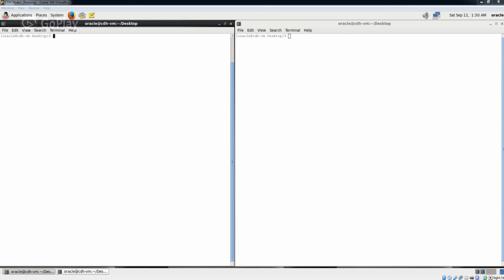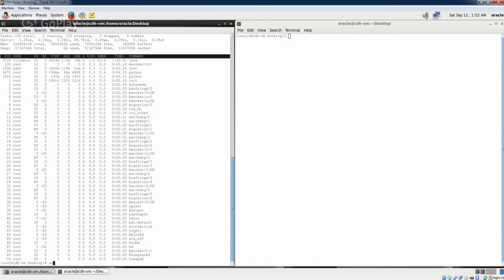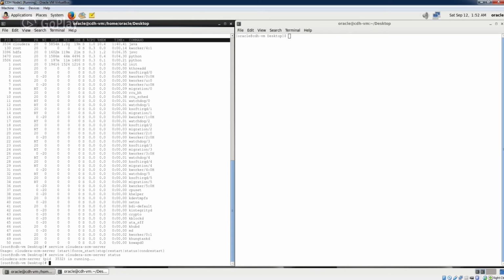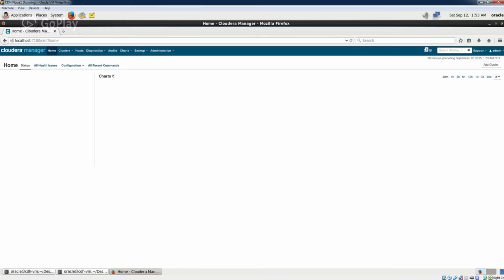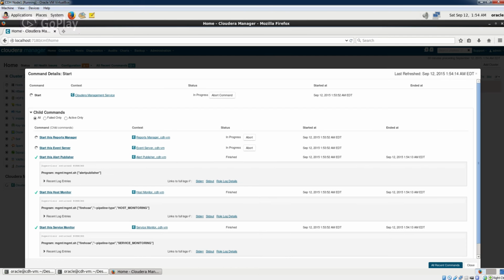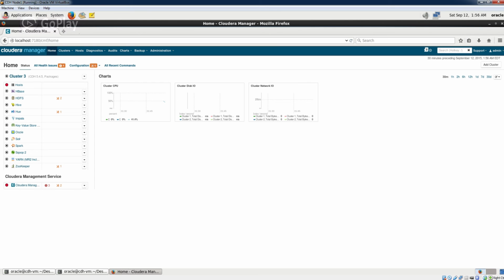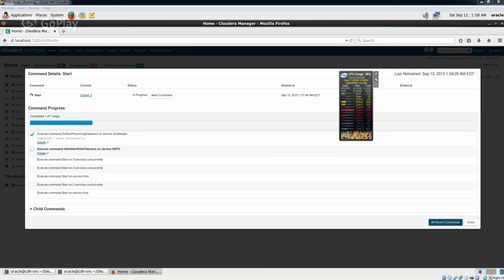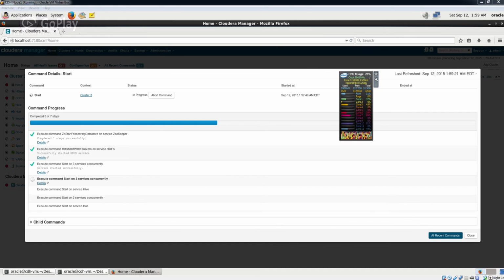Cloudera Hadoop Administration (Beginner)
This video outlines a few key administrative tasks for Cloudera's Hadoop distribution